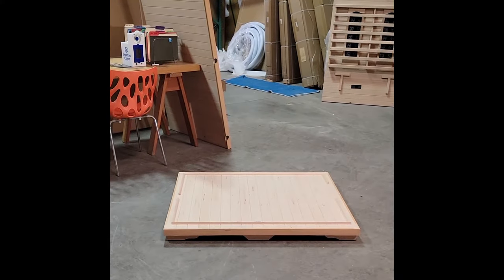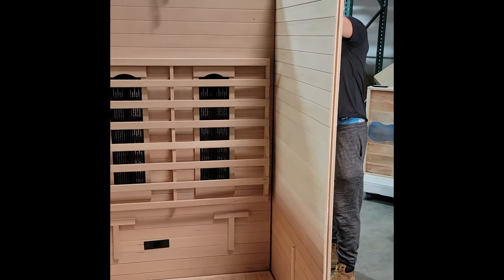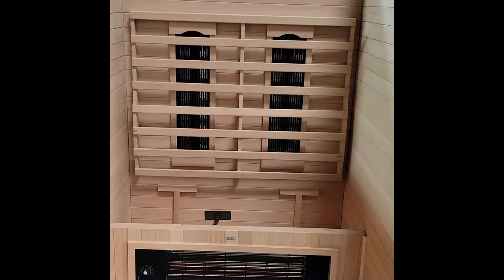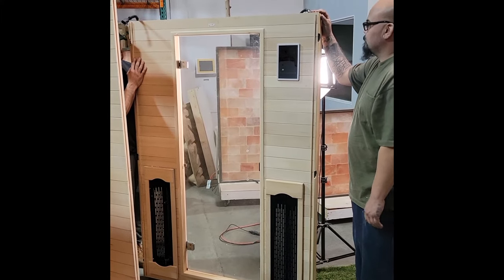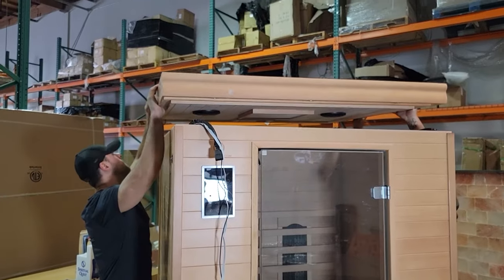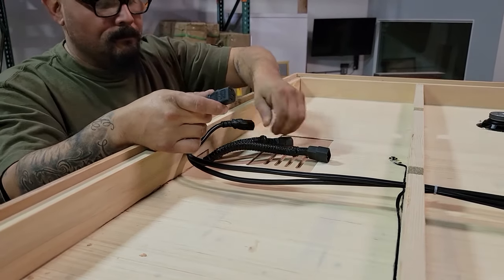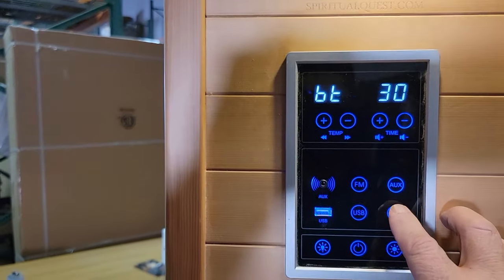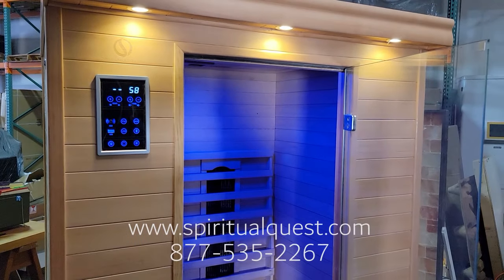Infrared Sauna Assembly from Spiritual Quest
Instructions for assembling your SpiritualQuest sauna...this video shows our two person Executive infrared sauna but is applicable to all saunas sold by SpiritualQuest.

All SpiritualQuest saunas are shipped with pre-assembled wall, ceiling and floor panels.  These panels fit together easily with tongue and groove joints.

We recommend two people for assembly--it makes the job much easier and should take about 20 minutes.